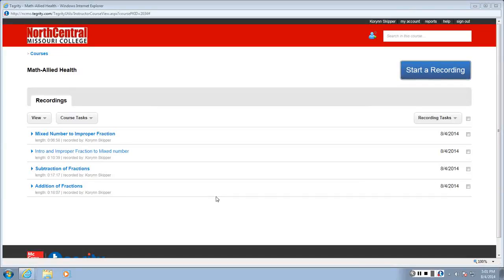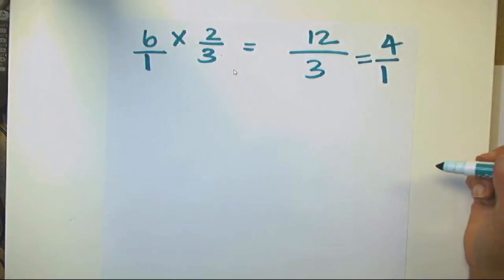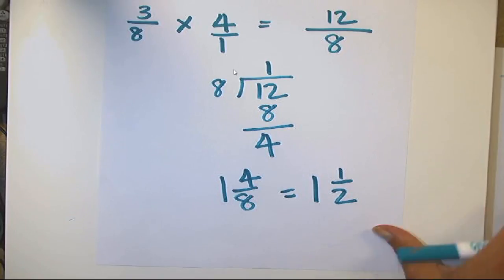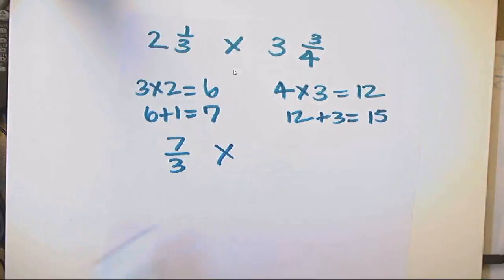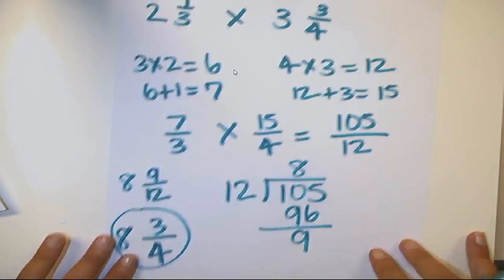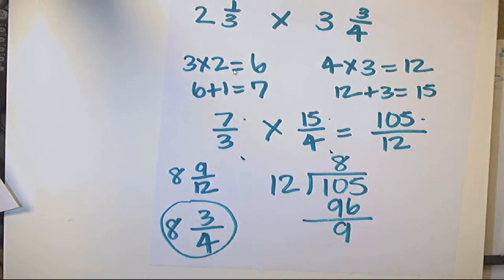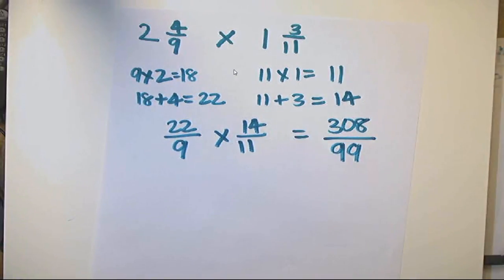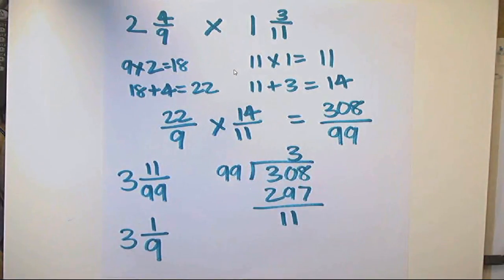Chapter 1 Multiplication of Fractions